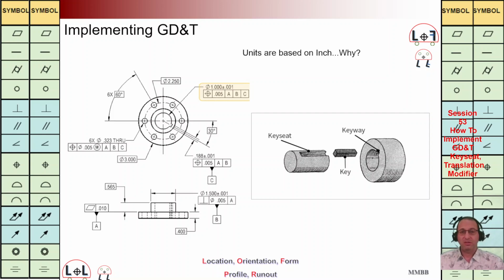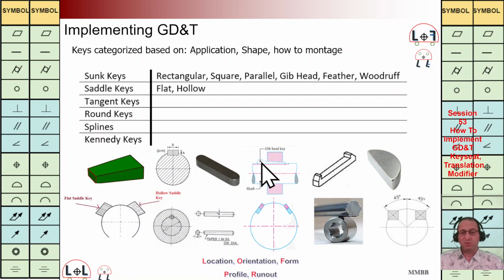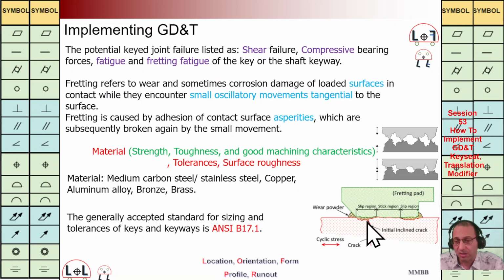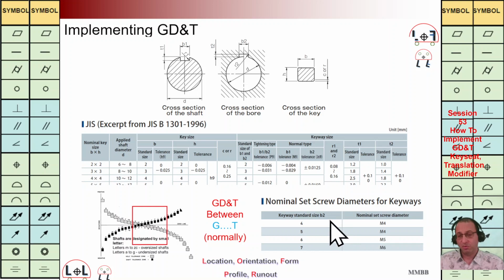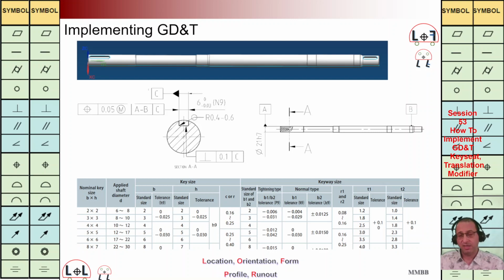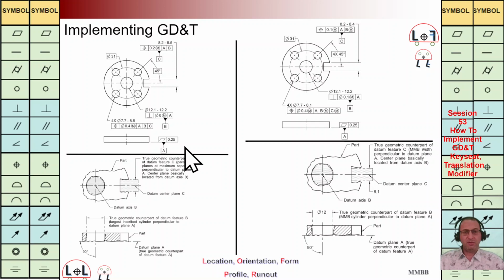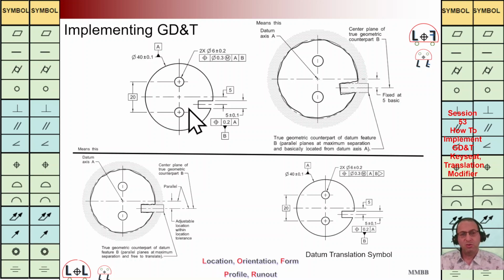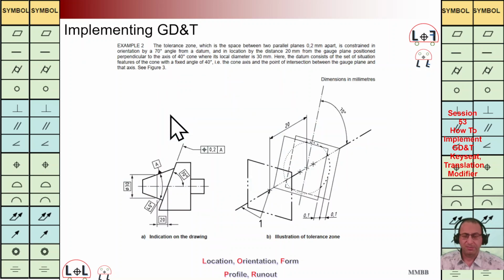GD&T, How to Implement GD&T, Key, Translation Modifier, MMC, Key Assembly, LOL(LOF), Martin MB Bak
GD&T, How to Implement GD&T, Key, Translation Modifier, MMC, Key Assembly, LOLLOF, Martin MB Bak